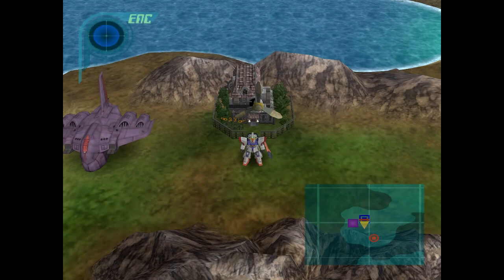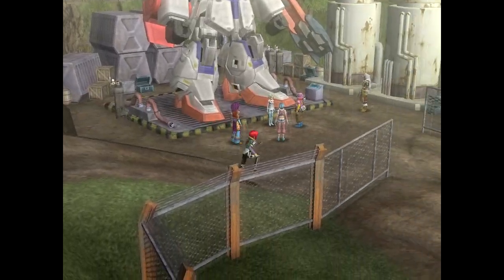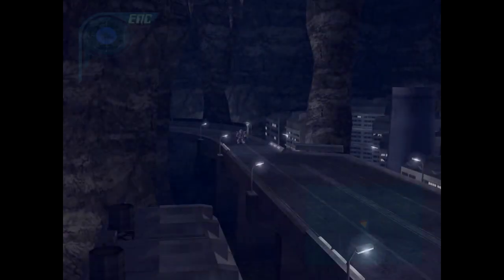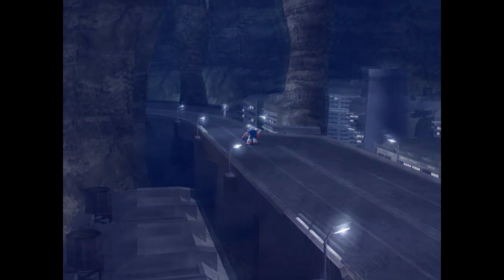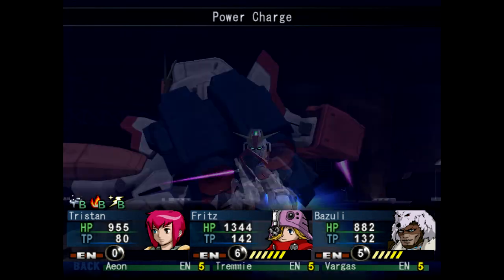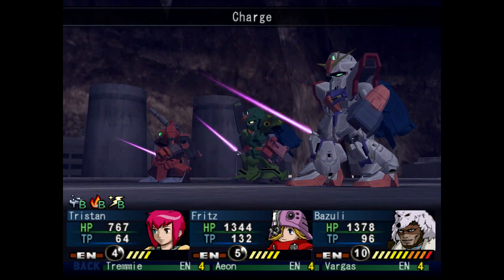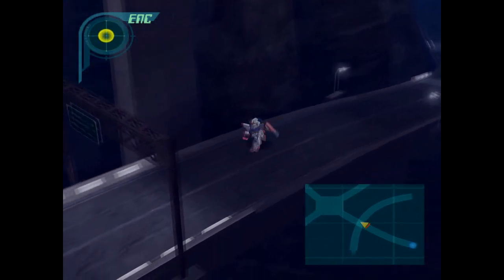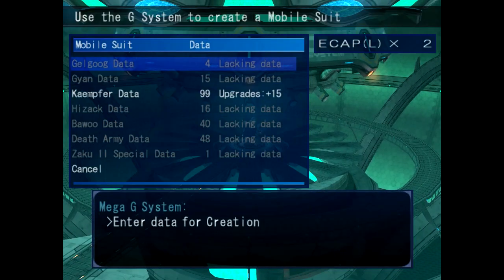MS Saga; A new Dawn 2.0; Episode 34; The Lost city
We journey somewhere we shouldn't be just yet, but its pretty fun. But sadly, I missed something earlier. So it was for not.